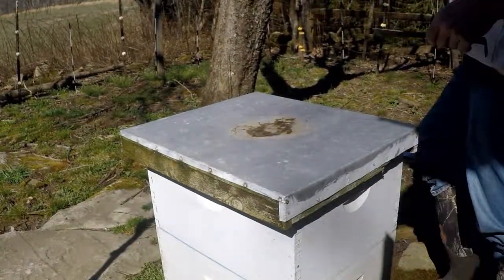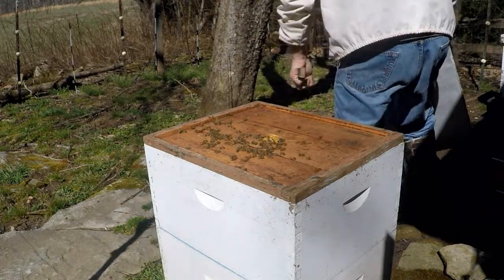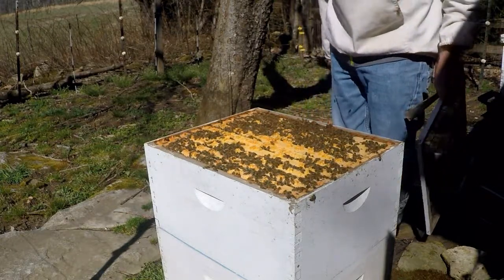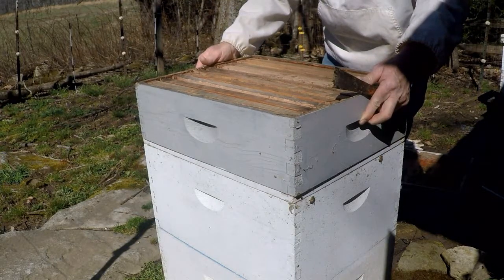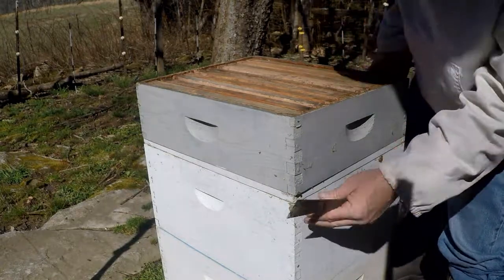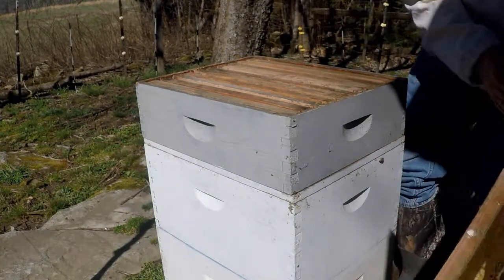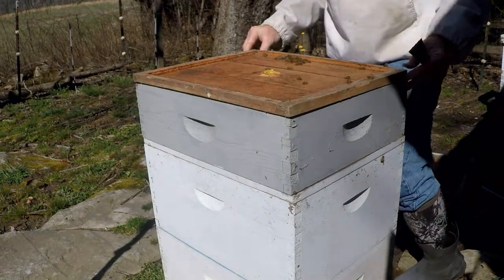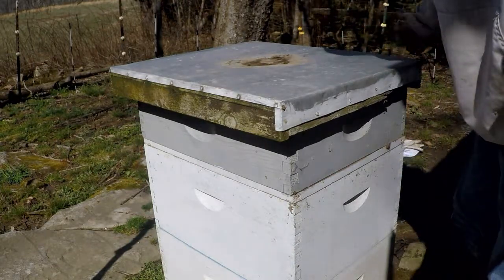Spring honey flow/ Adding super #1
honey bee keeping